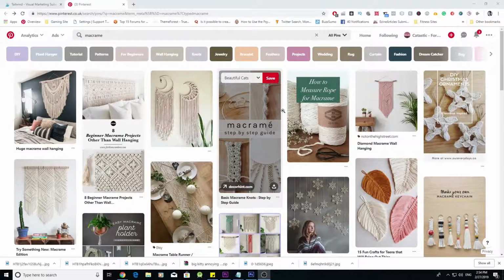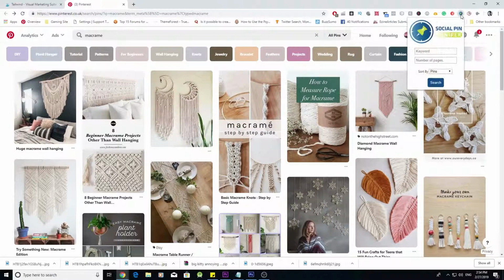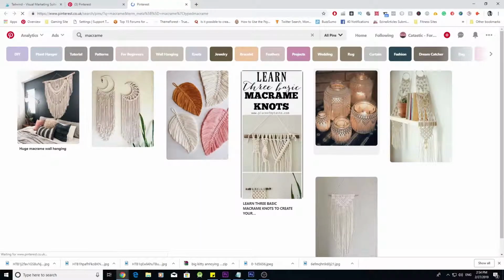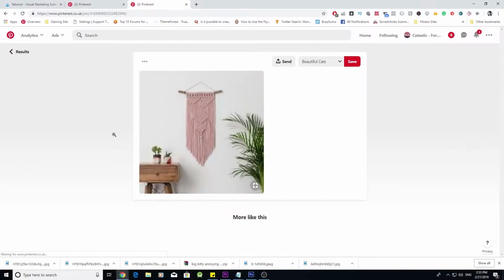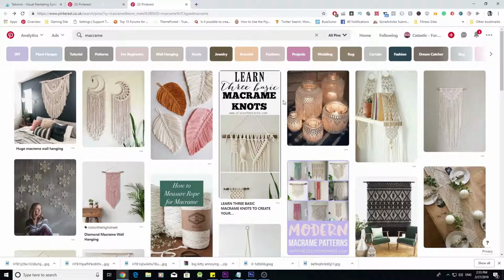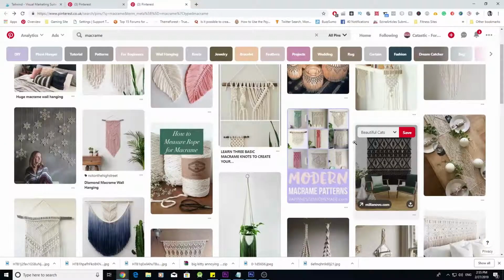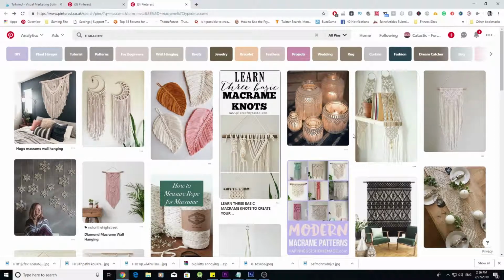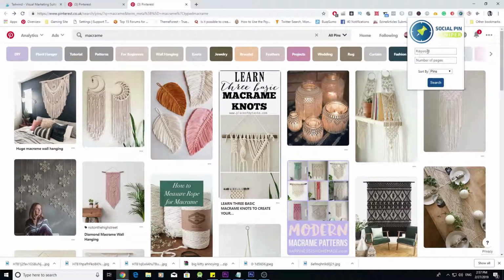Pinterest Marketing in 2020 Tool for Finding Viral Pins - Skyrocket Your Traffic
As you probably already know Pinterest is one of the largest social media platforms out there. The average shopping cart from Pinterest traffic is higher than Facebook traffic. So if you're dropshipping having a profile on this social media platform is a must!

If you're interested in Pinterest Marketing, there are some tools which you should be using, and one of these tools is pinSniper. It helps you to find the most popular pins. This tool has helped me a lot in generating content ideas, finding viral photos, videos which later I shared on Facebook and Instagram. If the content is viral on Pinterest, that means it's going to be popular on other social media platforms as well.

This way you can stay ahead from your competitors with your content. It's a free tool, so you'll have no reasons not to try it.

▶▶ If you're interested in digital marketing or online business

Also, don't forget to join my Facebook group
to learn and discuss about online business building.